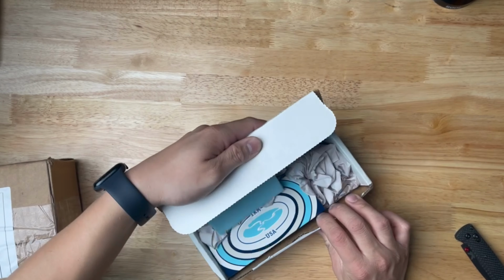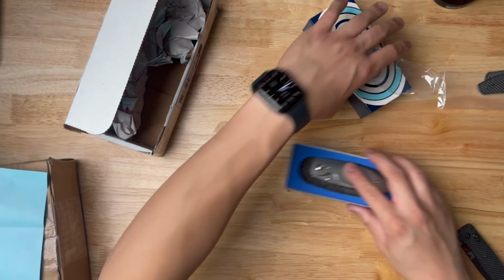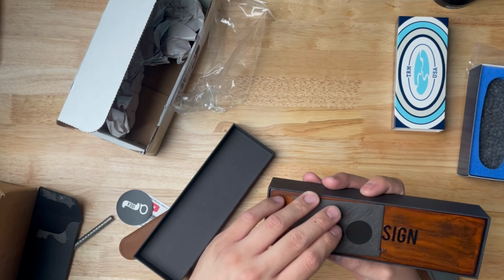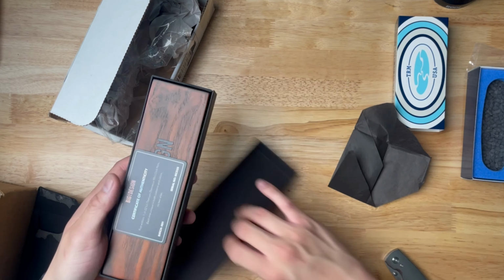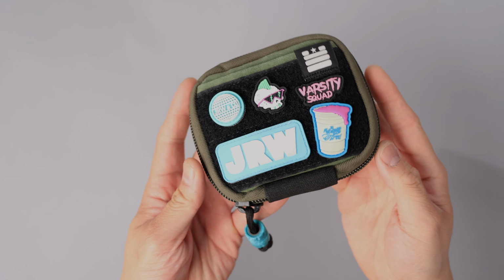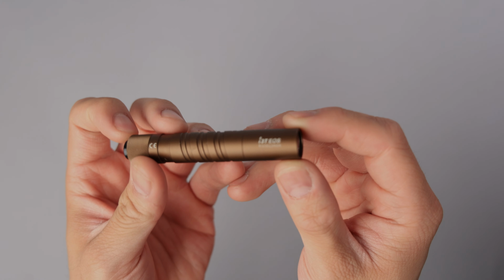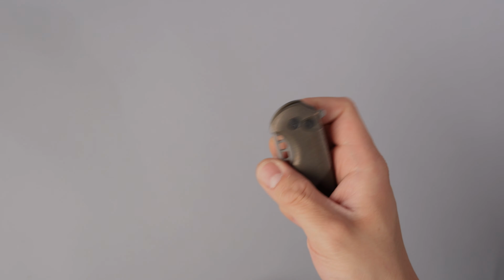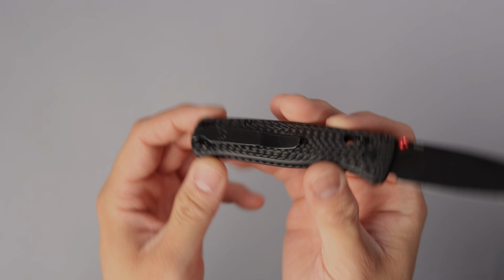August POCKET DUMP | Episode 6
Welcome back to the monthly pocket dump series! I wanted to include a couple unboxings in this one! This has to be the BEST PEN in my collection. Not to mention how bad ass the TRM NUETRON 2 is. in terms of pocket knives, this is one of the most customizable options on the market.

BIT DRIVER
BIT DRIVER SET
LOCTITE STICK